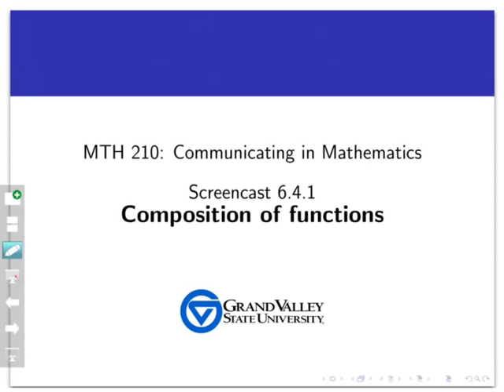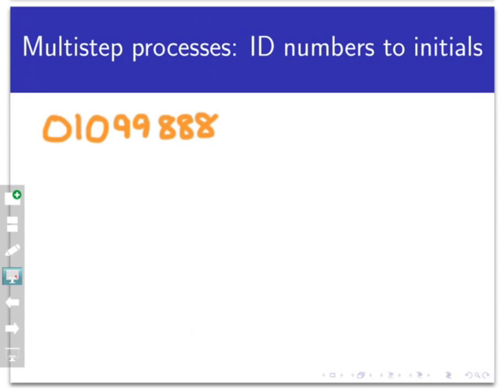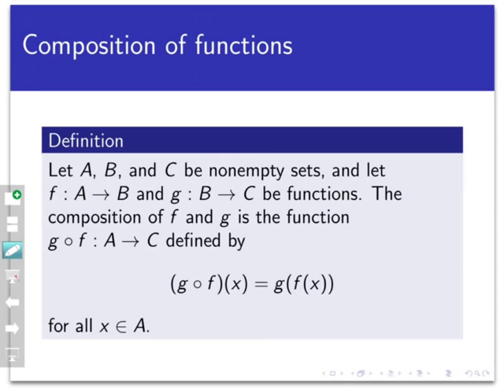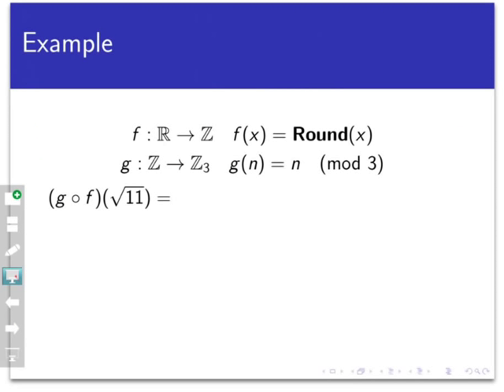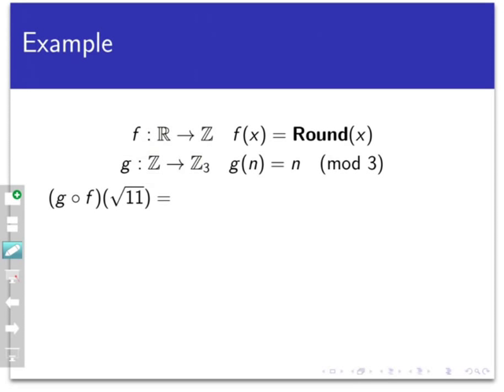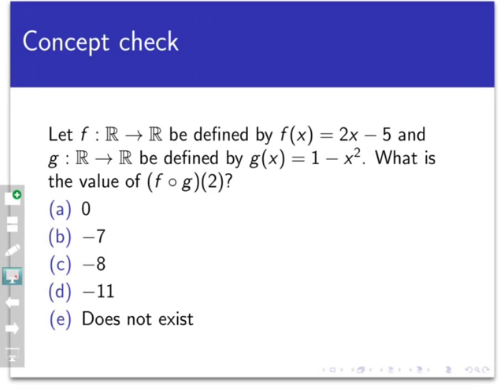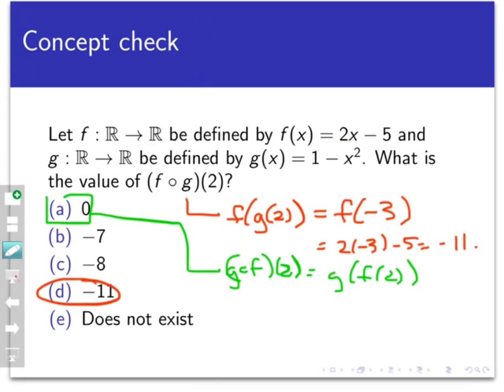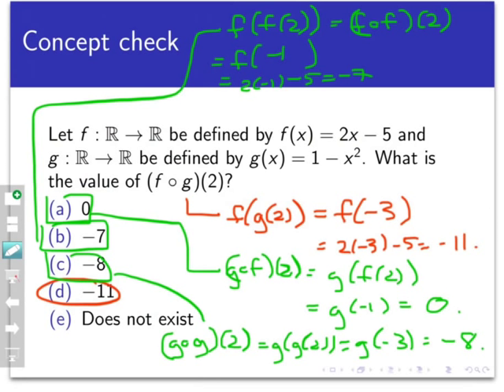Compositions of functions (Screencast 6.4.1)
This video introduces the concept of the composition of two functions.